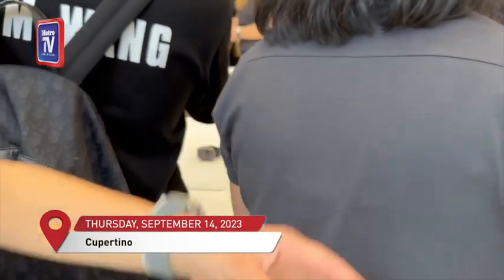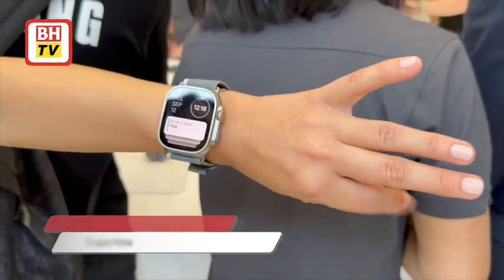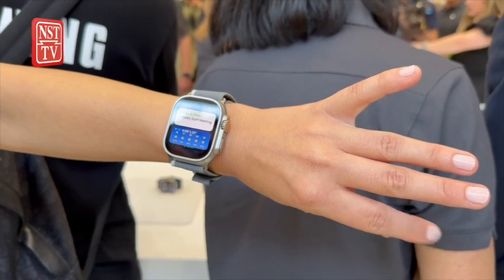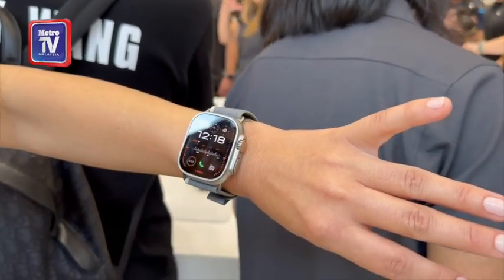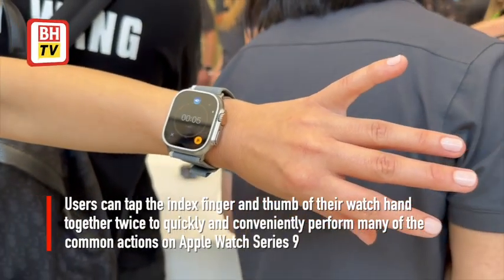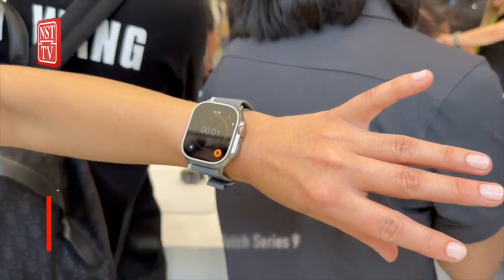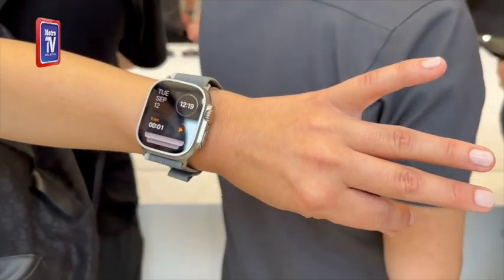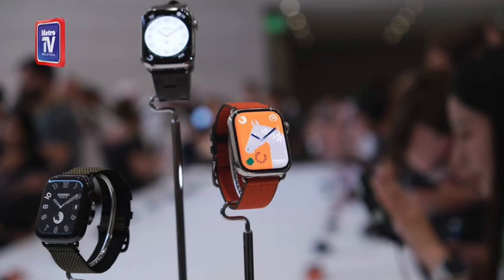TECH: Apple Watch Series 9 and Ultra 2 offer double tap gesture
At its 'Wanderlust' event, Apple unveiled the Apple Watch Ultra 2 and Series 9, both offering the new double tap gesture.

So what is this feature and how does it make life easier?

With this new double tap gesture, users can easily control Apple Watch Series 9 using just one hand and without touching the display.

Users can tap the index finger and thumb of their watch hand together twice to quickly and conveniently perform many of the common actions on Apple Watch Series 9.

Double tap controls the primary button in an app so it can be used to stop a timer, play and pause music, or snooze an alarm.

The gesture can be used to answer and end a phone call, and even to take a photo with the Camera Remote on Apple Watch.

This new double tap gesture is enabled by the faster Neural Engine in Apple Watch Series 9, which processes data from the accelerometer, gyroscope, and optical heart sensor with a new machine learning algorithm.